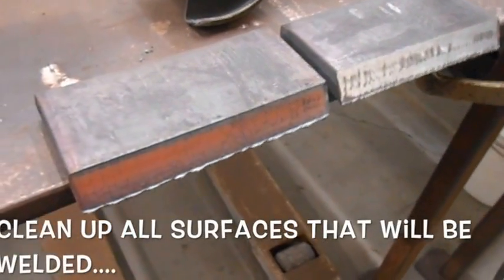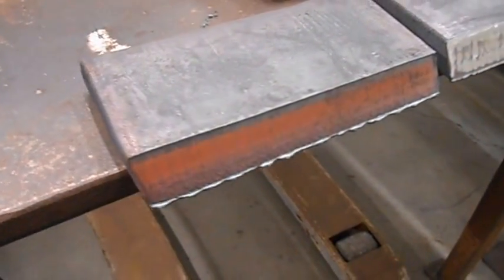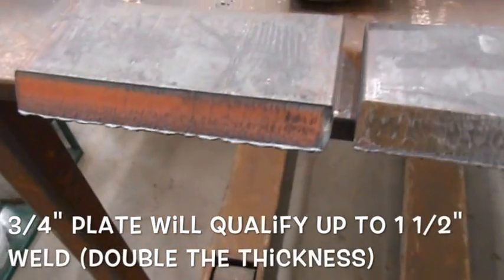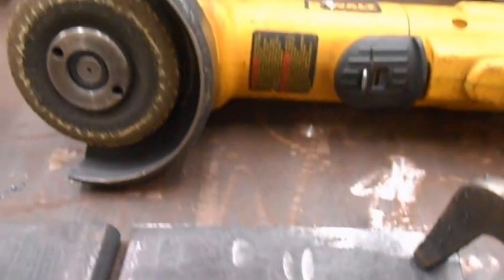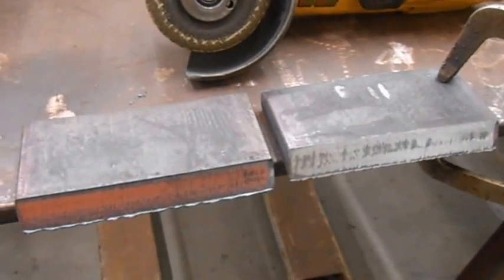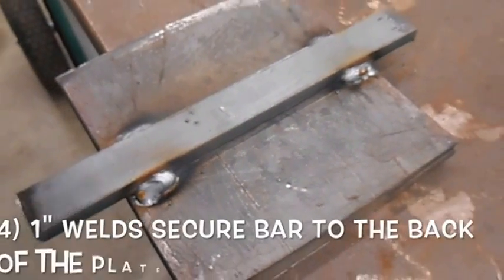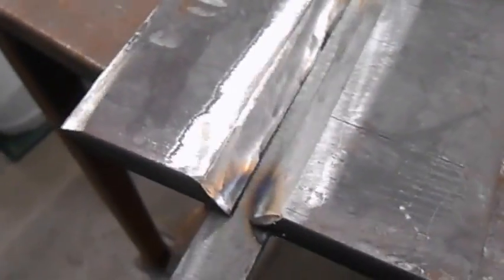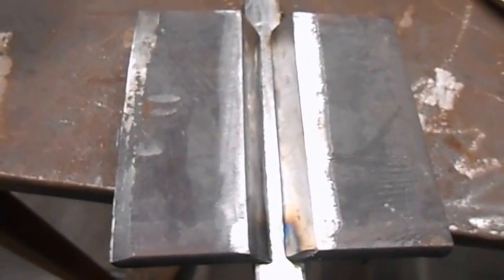Welding Test Plate Set-up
A quick demo of prepping and tacking together a welding test plate.
This is a standard set-up for groove welds to certify a welder for various positions. This particular plate was then welded with NR232, .072 flux core wire in the 3-G position (vertical weld). This set- up is used on 3/8" to 1 " test plates.   Dave